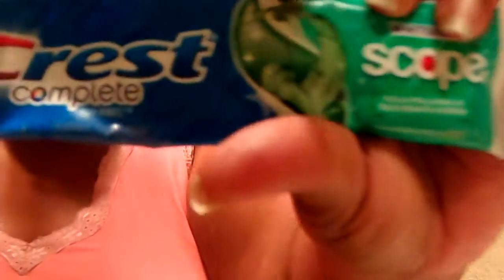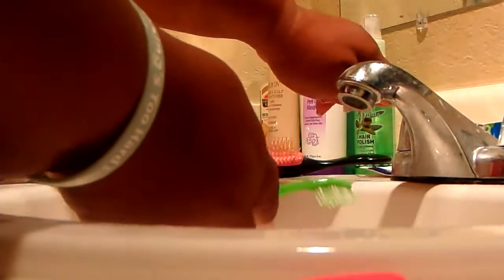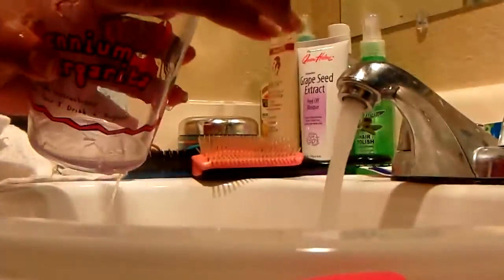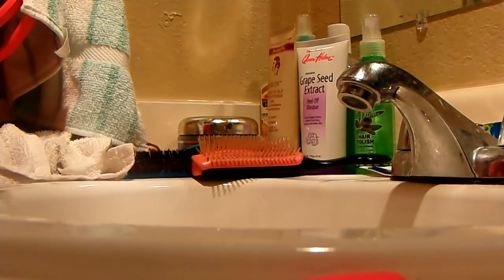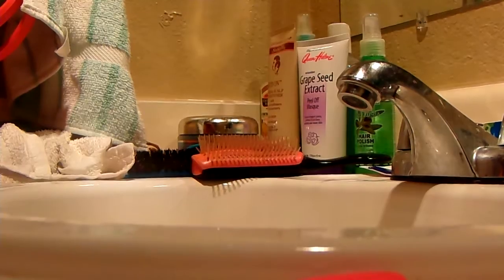Part 2 Of My Morning Routine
YouTube This Is Part 2 Of My Morning Routine When I Was Brushing My Teeth my camera cut off i'm sorry but i came back on to finish with my morning routine Amen so thanks YouTube for watching my video so come on YouTube & subscribe back at ya girl & share my video tell others about my video Amen so come on & hit that like button & comment me below my video & talk back at ya girl Cherrie Washington until the next time Byeeeeeeeeeeeeeeeeeeeeeeeeeeeeeeeeeeeeeeeeeeeeeeeeee.